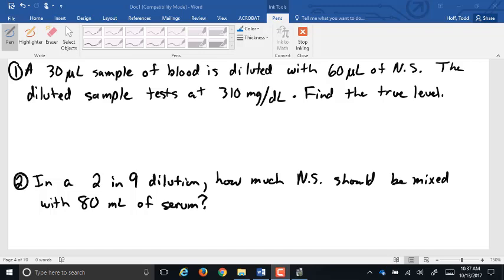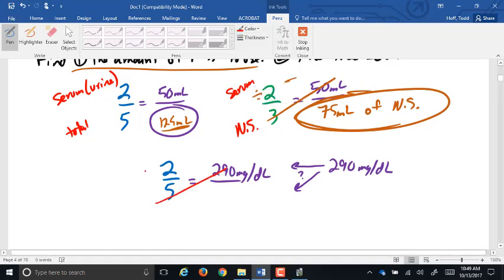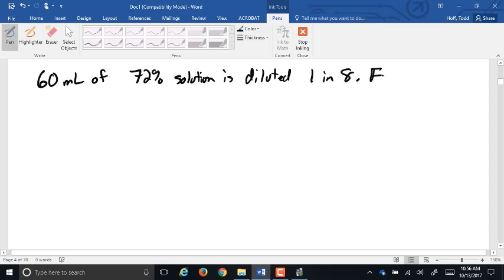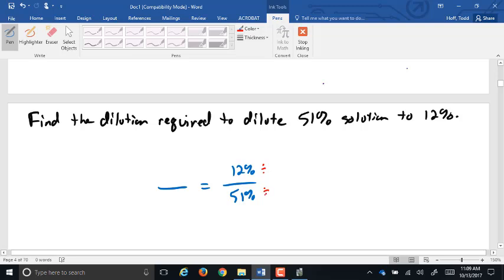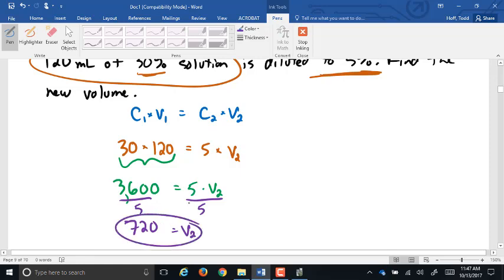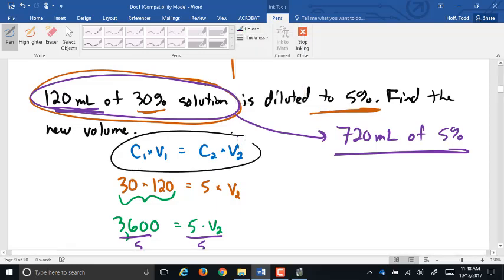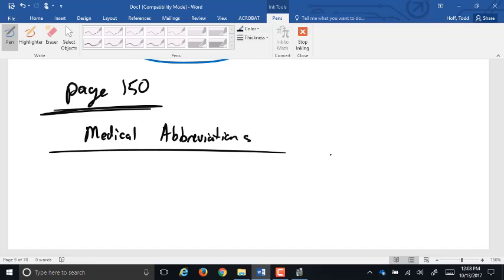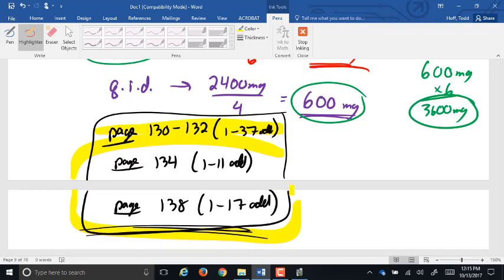8 Change of Concentration